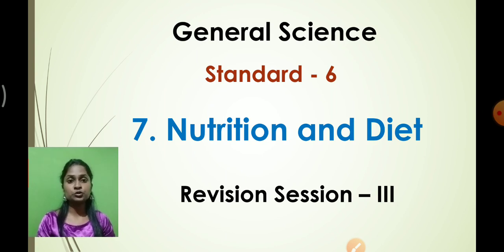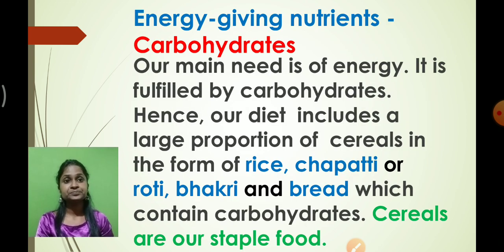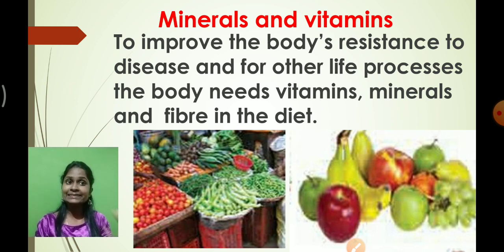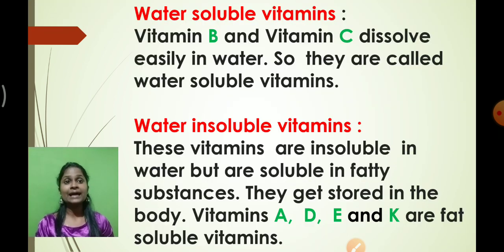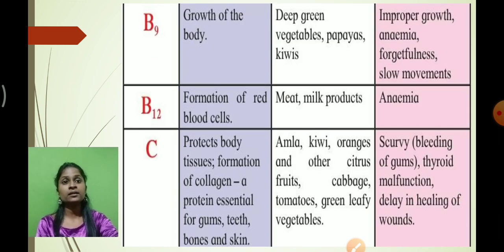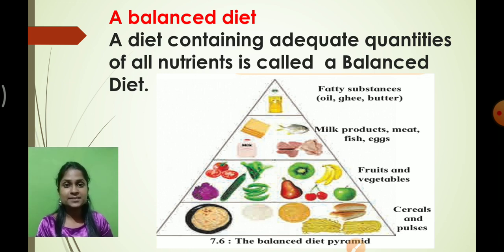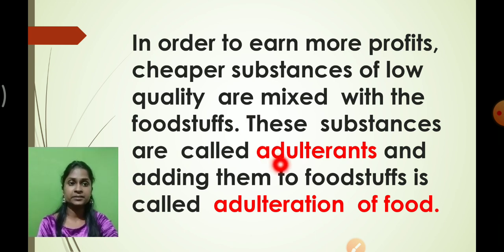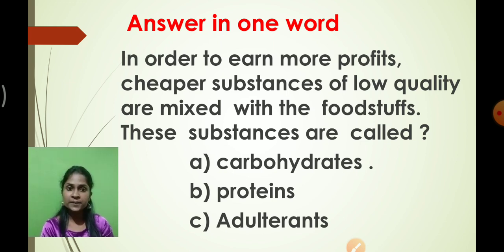Class 6 Science Revision Session III 23 July 2020